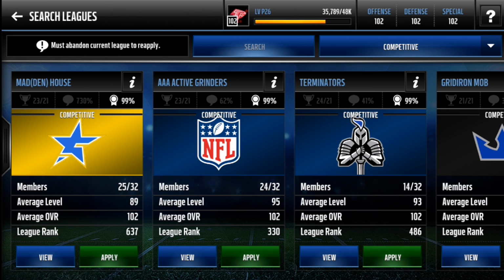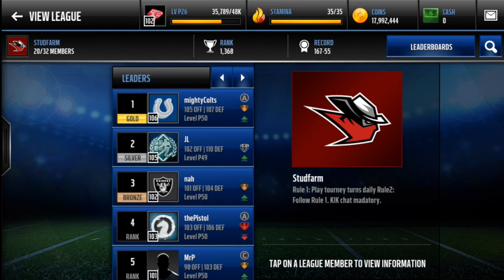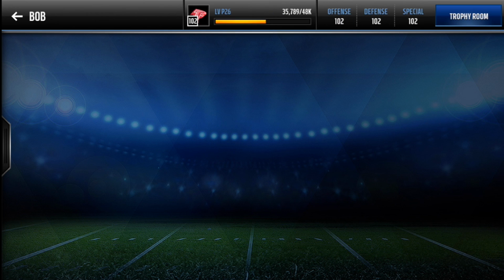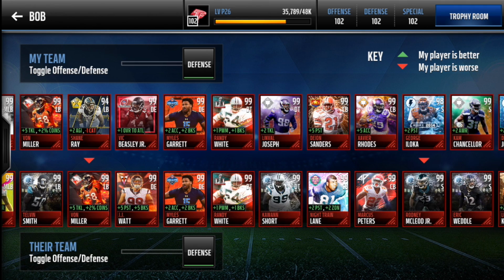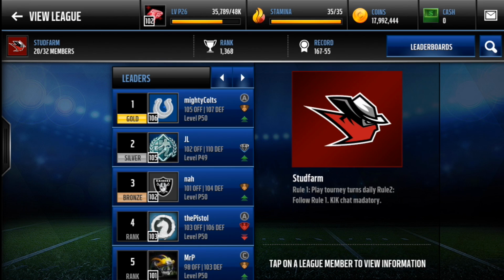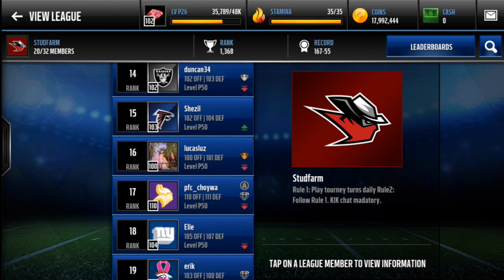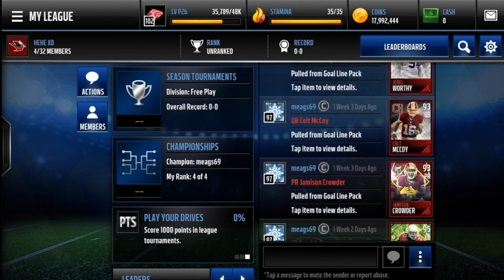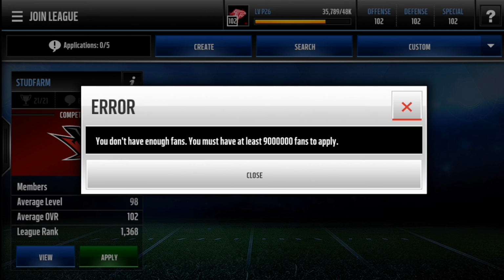140 OVERALL TEAM!!!! Most INSANE GLITCH EVER! No way...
- HEY GUYS! I can promise you will get instant delivery from this site! So ONLY buy from them.

Madden Mobile
NBA Live Mobile
NBA Live Mobile 16